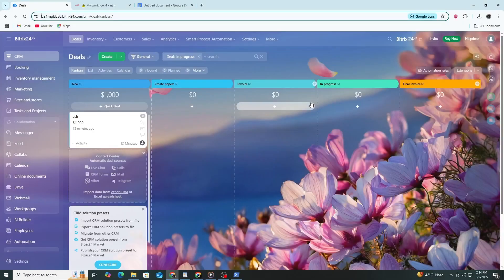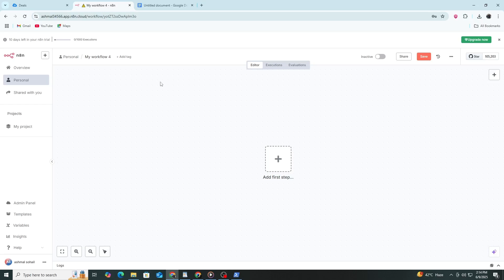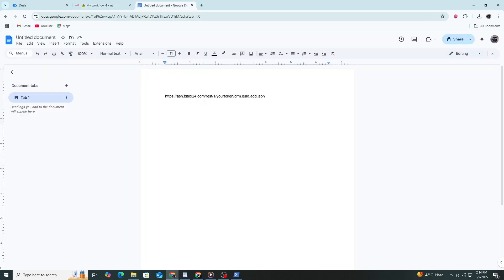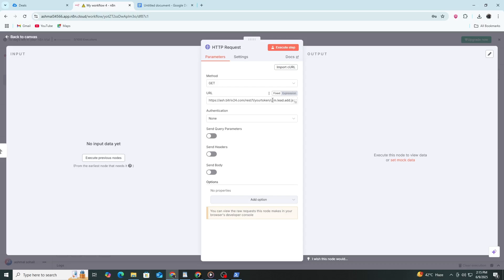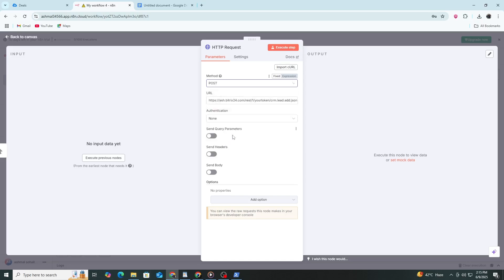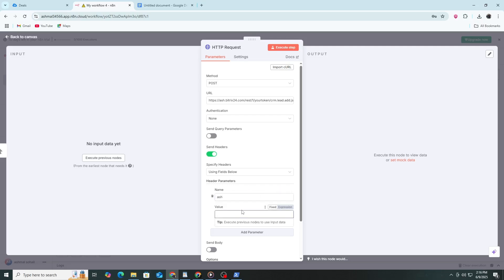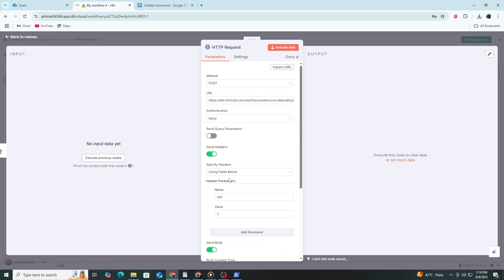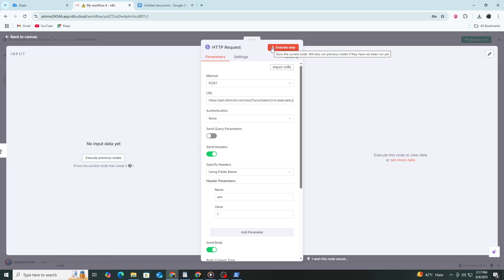How to Connect Bitrix24 to n8n - Step by Step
How to Connect Bitrix24 to n8n - Step by Step Learn how to connect Bitrix24 to n8n with this comprehensive step-by-step tutorial! In this detailed guide, we'll walk you through the entire process of integrating Bitrix24 with n8n automation platform, making your workflow automation seamless and efficient. Whether you're new to n8n or looking to enhance your Bitrix24 integration capabilities, this step-by-step tutorial covers everything you need to know. We'll show you how to set up the connection, configure the necessary credentials, and create your first automated workflow between Bitrix24 and n8n. By the end of this tutorial, you'll be able to connect Bitrix24 to n8n like a pro and streamline your business processes through powerful automation.